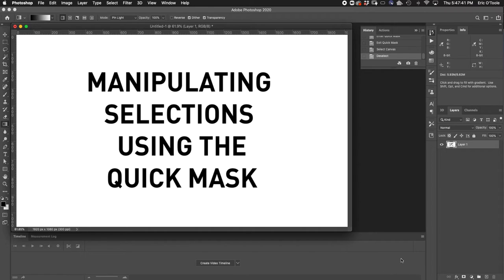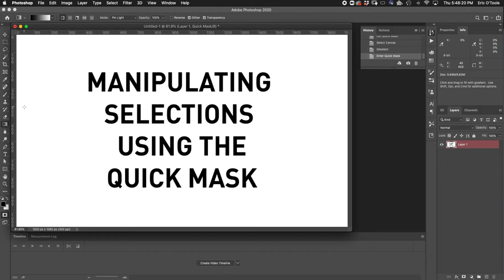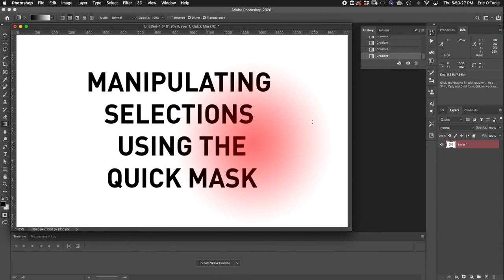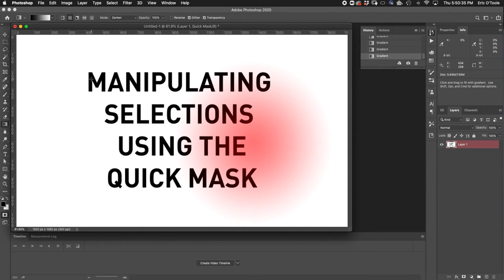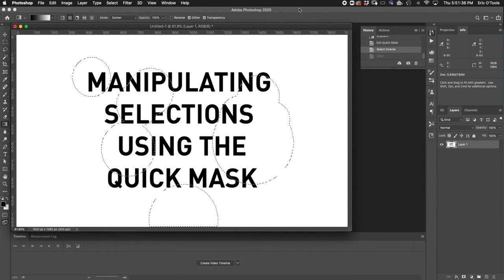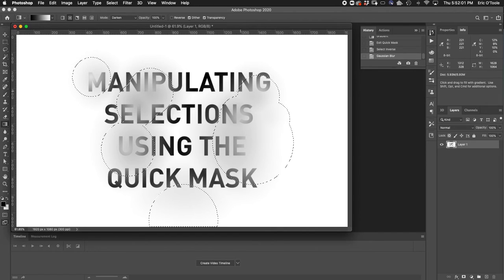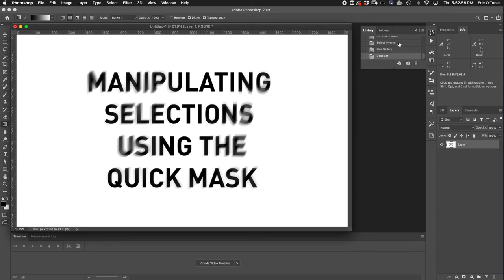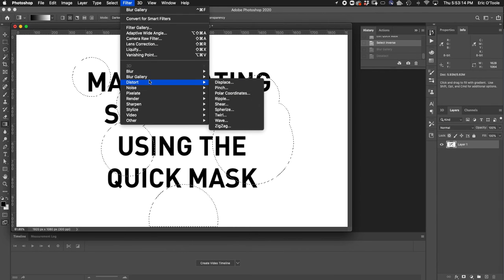photoshop - quick mask selection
This tutorial shows you how to use the quick mask to make percentage opacity-based selections based on the greyscale values created in the quick mask. Filters and other image manipulations can be applied to a greater or lesser degree based on the percentage of the selection.